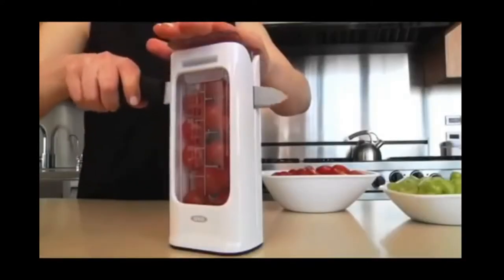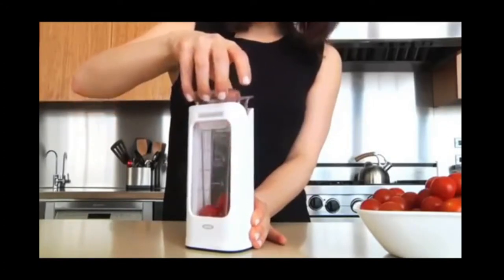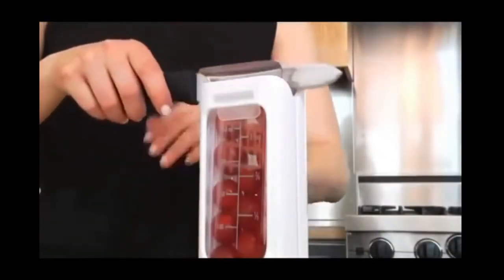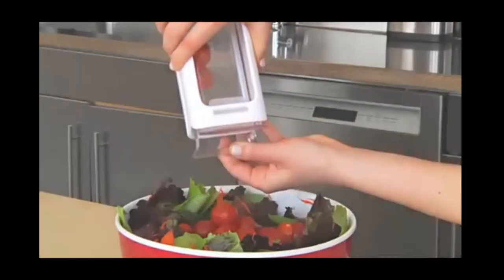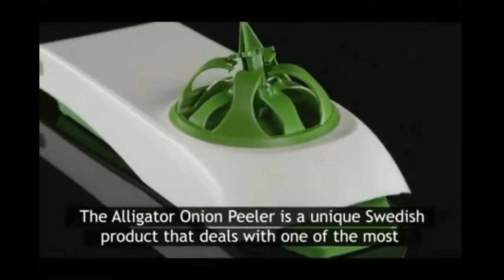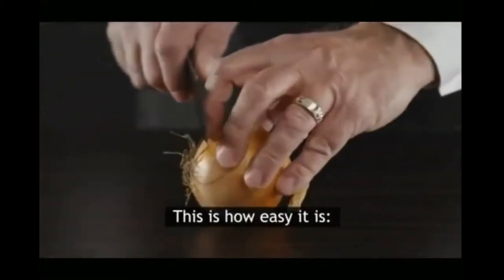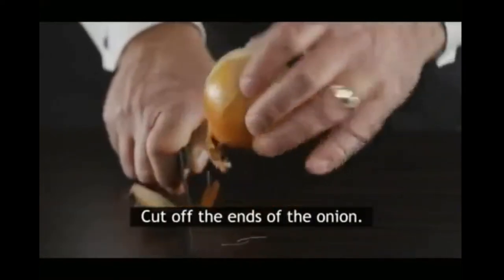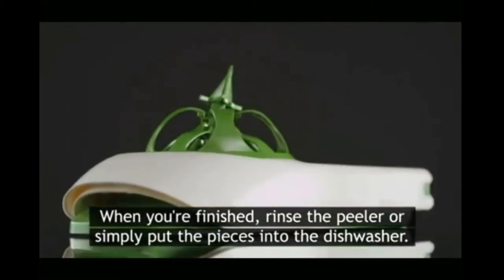12 Innovative Kitchen Gadgets You Must Try-good deal